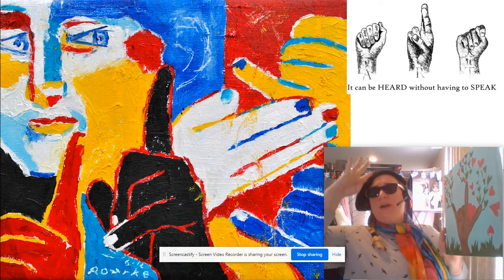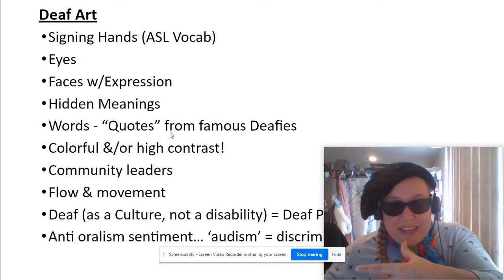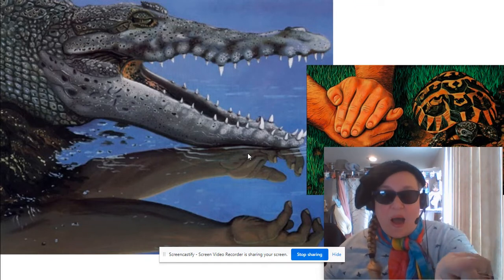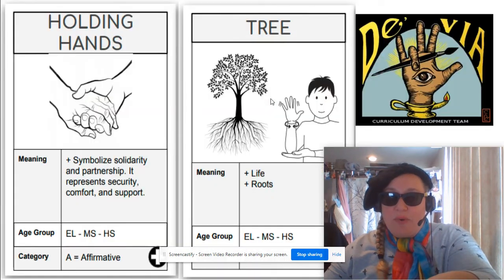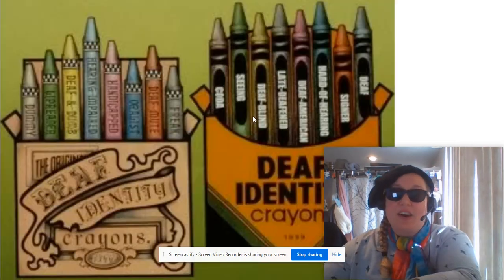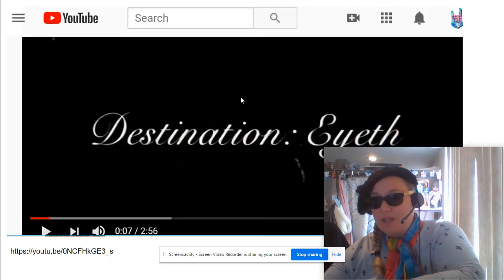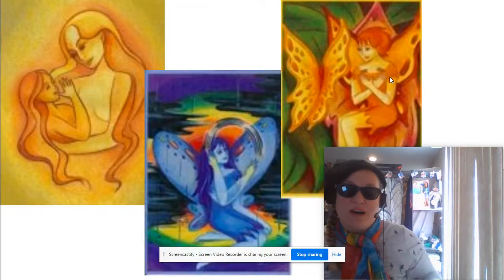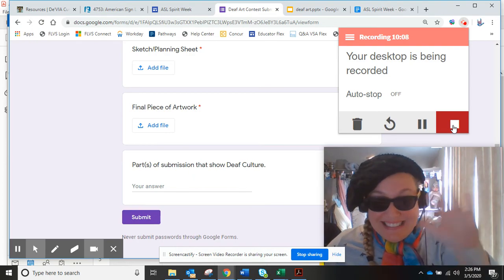Deaf Art Flyer - Instructional How - To 2020